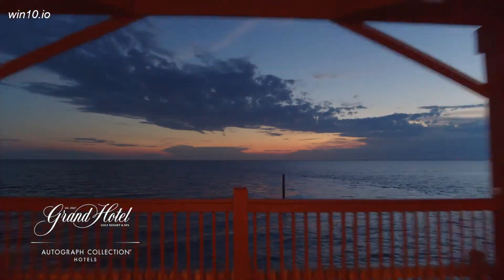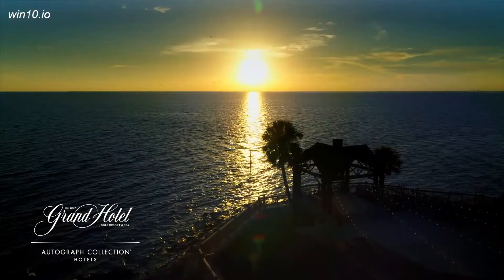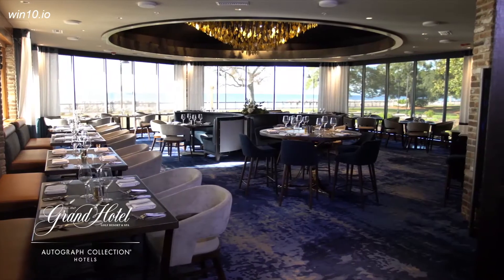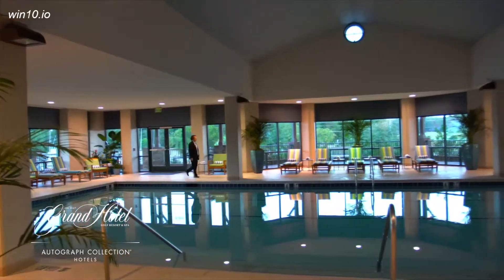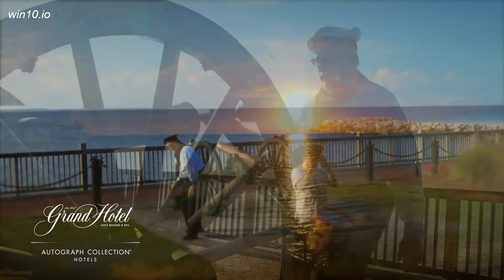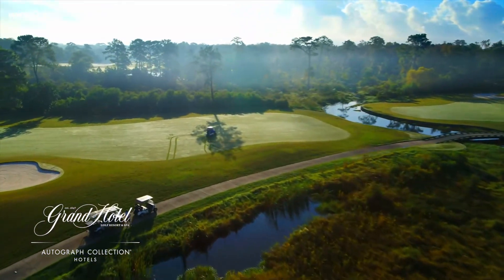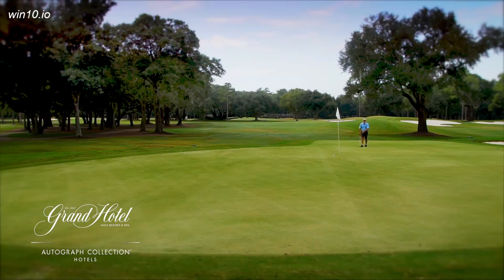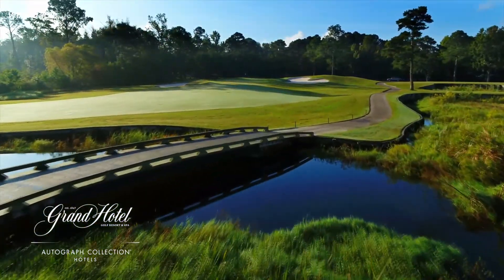Lakewood on The Trail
Overview of Lakewood and The Grand Hotel